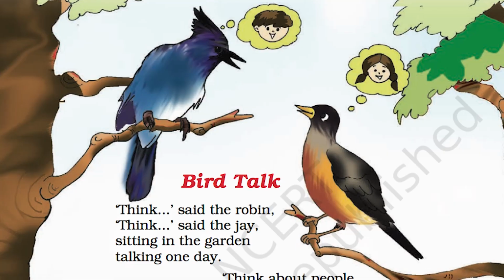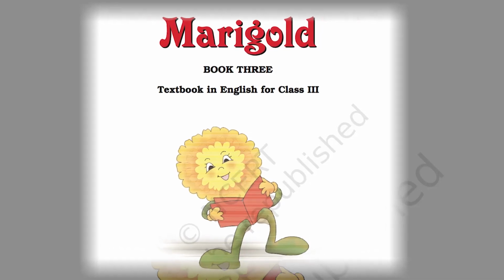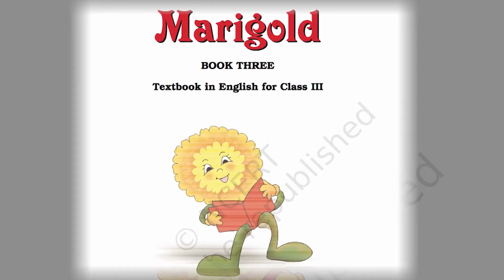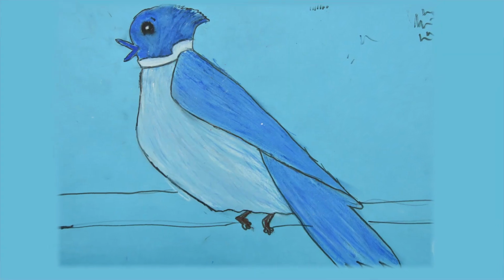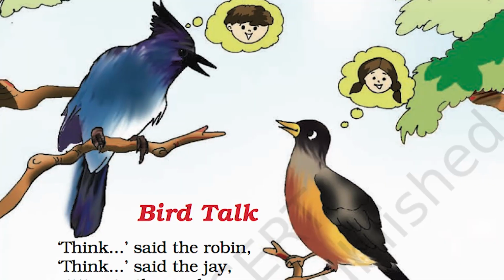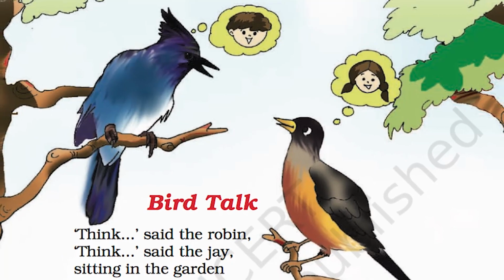Class 3 Unit 2 Part 2 Nina and the Baby Sparrows Bird Talk